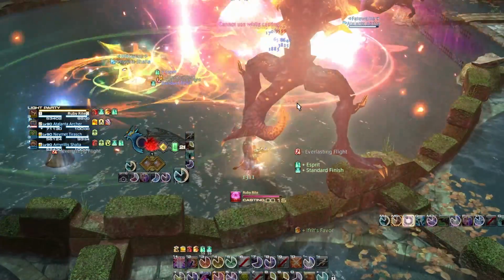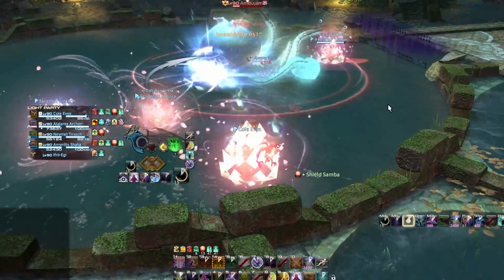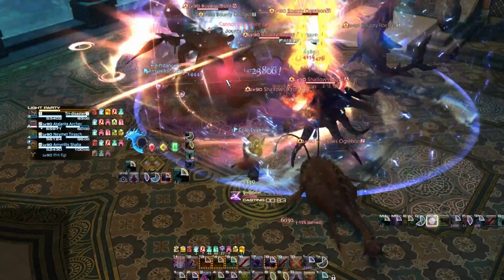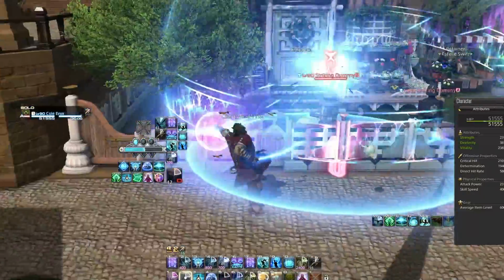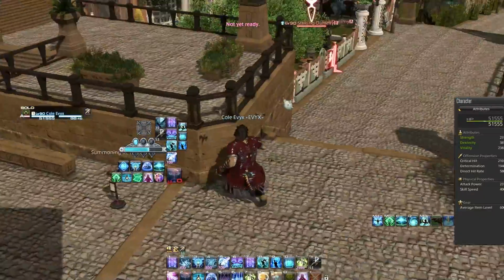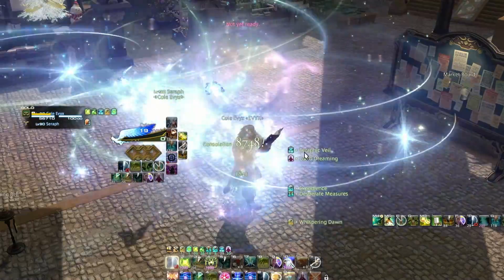Amazing FFXIV UI Setup! NO THIRD PARTY TOOLS!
Check yourself before you get REKT in raid. And check your major cooldowns. And check your minor cooldowns. And check your job gauges... OH SCREW IT JUST CHECK EVERYTHING!

Third party addons not necessary here!

Timestamps:
0:00 My User Interface
0:31 I don't use mods or addons
2:04 Step 1 - Component Location
4:17 Step 2 - Job Gauges
5:37 Step 3 - HIGH VALUE COOLDOWNS
7:11 Other job examples
8:02 Step 4 - Other cooldowns
9:49 MY HUD LAYOUT SETUP AND UI SETUP

Yesterday I spoke about the summoner and why I love it and a lot of people took note of my user interface, bringing up how distinct it looked and how clean it represented information. Of course this goes across all of the jobs like my Scholar user interface, white mage, Ast, Bard and so on.

I actually don’t use any third party addons and for Endwalker a huge priority of mine was getting my user interface as clean and informative as possible. I had always noticed I had a problem with keeping track of information with as little eye movement as possible-- often my eyes would dart way down below my character or far to the side.

Such as in this screenshot I’d ask where is the silence? And by this point I’m overly familiar with head graze icon so it’d be down here or there. Or previously I might have put it on a bar slightly below my character’s screen.

But beyond that, I didn’t have immediate information consistently present without major eye movements and the like access to the information I wanted at all moments in time. Hence the rework.

Now let’s go over the design of why I chose what I did.

So first up is the party frames are to the left of my screen so I wanted to base the component I made off of this fact. Especially since I’m taking healers through raid content I cannot afford to simply let my eyes float to the right of my screen to get basic information. But even for the summoner themselves it lets them figure out who to cast rekindle on quickly, main tanks and off tanks swap for sometimes extended periods of time. Lets you know if your HP is low so a barrier can be needed. And raiding, even when it’s on farm and especially if you party finder it may need you to pop an emergency virus cast to numb the incoming damage and save squishy DPS from inattentive healers. Obviously this same set of principles applies to all jobs like especially red mage keeping an eye on revives and tanks.

Point is, the less eye movements I need to do the better and this minimizes it across the incredible majority of jobs.

Next up is I keep the gauges as the central focus because that is such critical information that the thought of going without it is kinda wild.

I’m going to continue to focus on the summoner example from here but obviously for Scholar and Sage and so on these are very critical. For the summoner I have many pieces of information buried in the gauges such as is bahamut the next big 60 second cycle summon I bring out or is it phoenix?

Then from there I can see how many charges of ifrit, titan and garuda abilities I have left. This is extremely important because I don’t want to have to lower my eyes to check elsewhere. It’s all packaged into this component. Obviously bahamut duration is up there too.

Aetherflow gauge is much simpler, but no less important. Every 60 seconds I restock aetherflow and I need to ensure I get both casts of the high damage fester ability off under raid buffs and this I use to warn me hey you still have a cast to get off.

Step 3 is related completely to cooldowns and keeping track of them. We’ll start off basic in that I want to keep track of bahamut or phoenix summons at all time. These are important to use off cooldown even if you’re doing a spell speed build at around a 2.2 second global cooldown timer also known as GCD.

Letting these drift is really bad so what I have done here is I have a big bahamut icon to the right and left of the component. I enlarged it intentionally to ensure I can also have better information on how long until it’s back up since minor timings like 5 seconds until it’s up are more clear.

Now why I have it repeated to the left is frankly my eyes go further left often. What might seem like obvious redundant information is me fine tuning the component to my personal eyesight.

Another example here is on Sage I have enlarged phlegma ability since it has 2 charges and is just in my personal viewpoint such a powerful ability for not only damage so you want to land it in those 2 minute raid buff windows